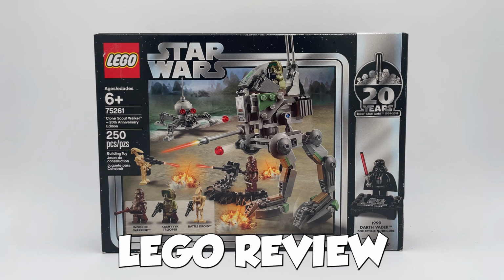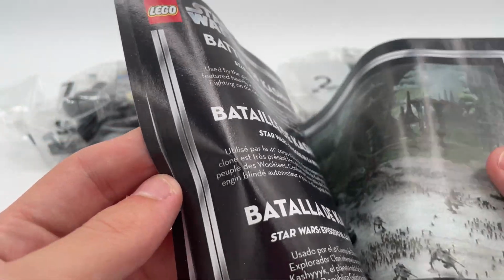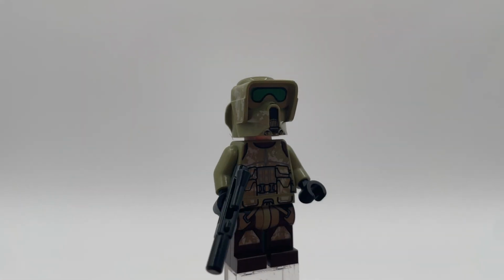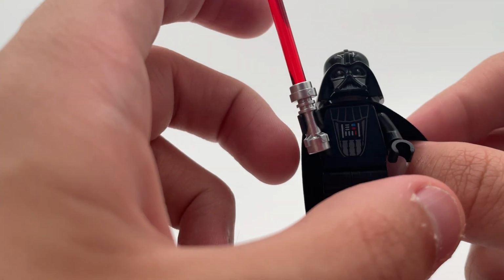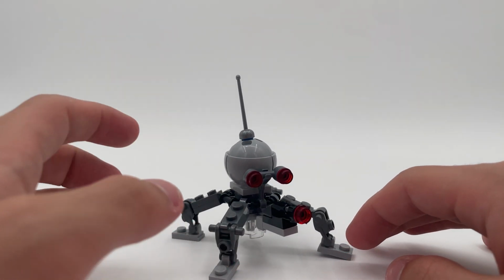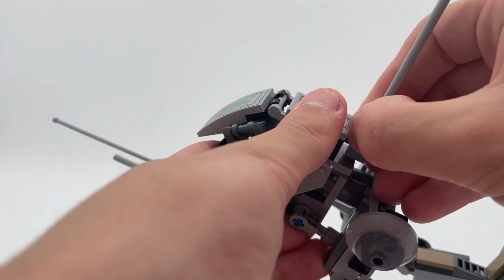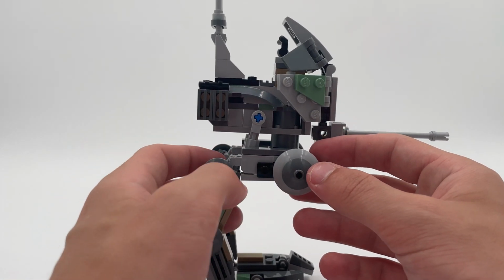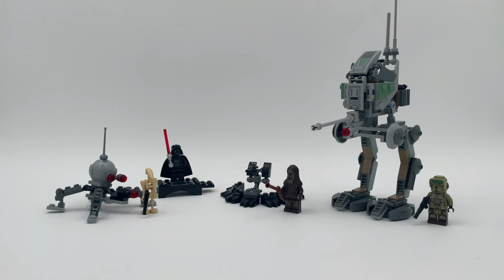Lego Star Wars 75261 CLONE SCOUT WALKER - 20TH ANNIVERSARY EDITION Review!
For the celebration of 20 years of Lego Star Wars, Lego released a Kashyyyk Clone scout walker playset, based on the 2005 version. It comes with an exclusive Vader 20th anniversary celebration figure, and has skyrocketed in price due to its notability as both an anniversary and Clone set.

Shoutout to Blazetail, TheBluFrog, Charles, Crystal, and Faze James for supporting the channel as members!

QUESTION: What types of Lego videos would you like to see next?